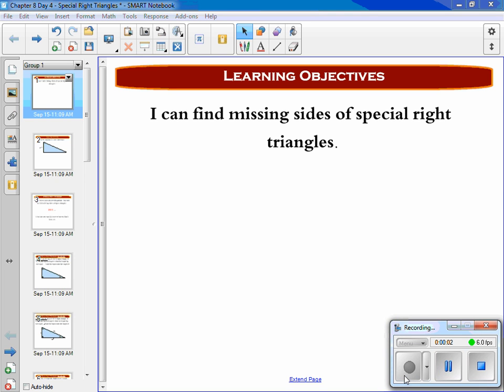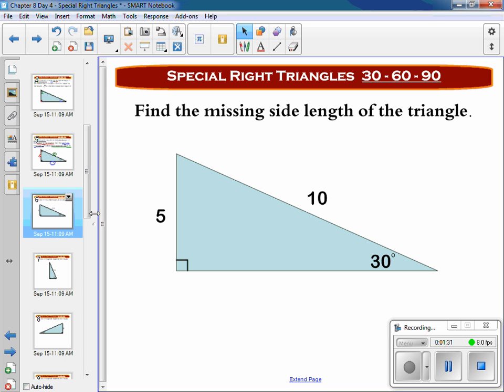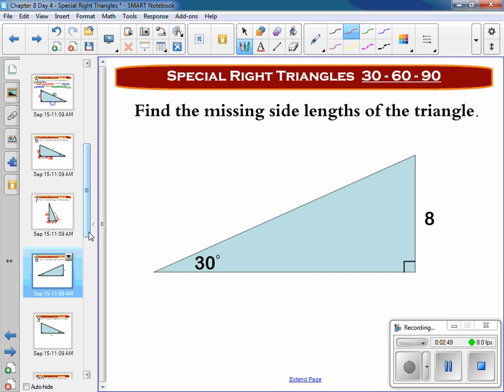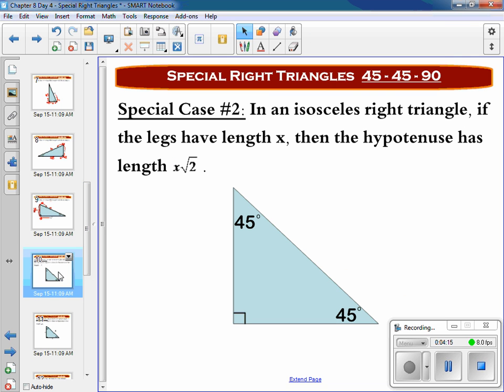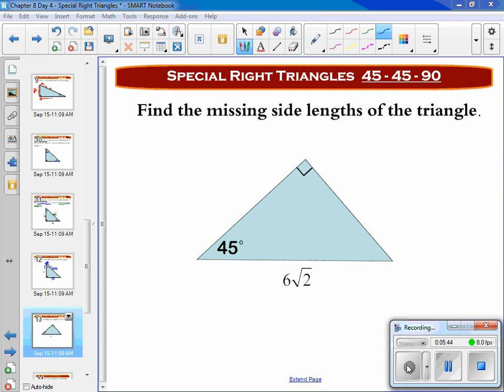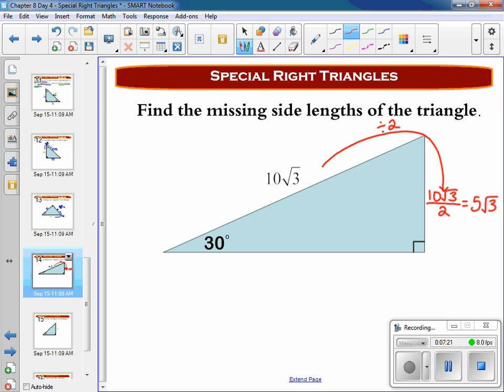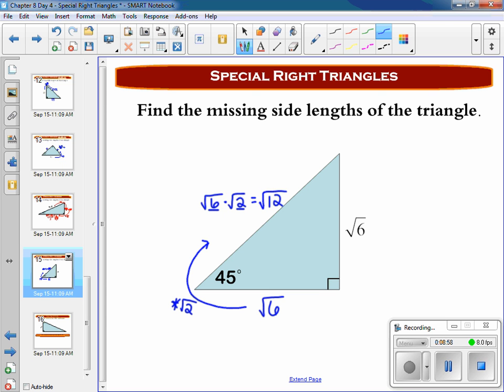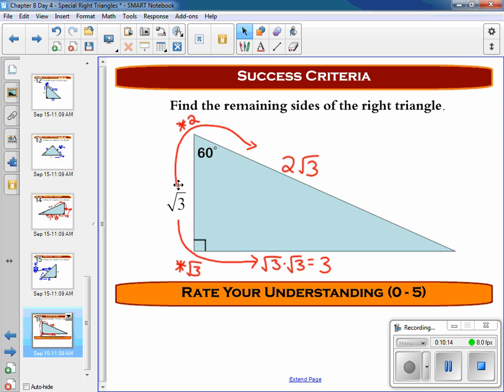Special Right Triangles